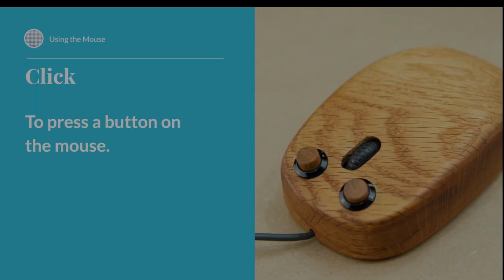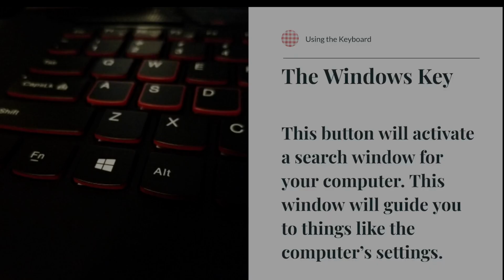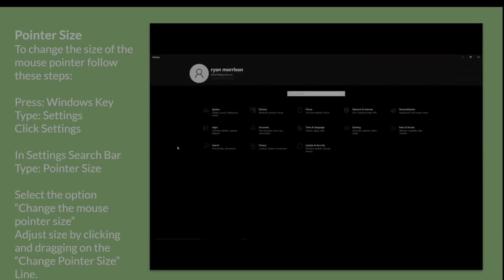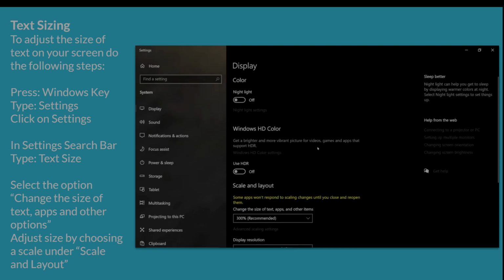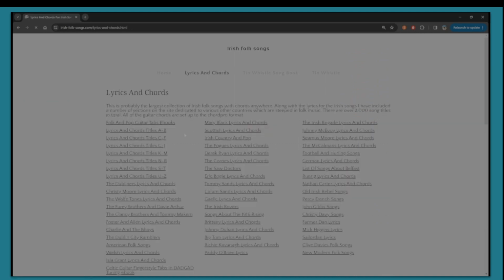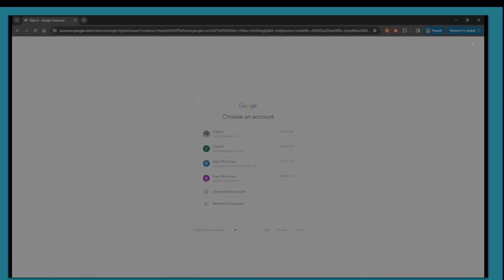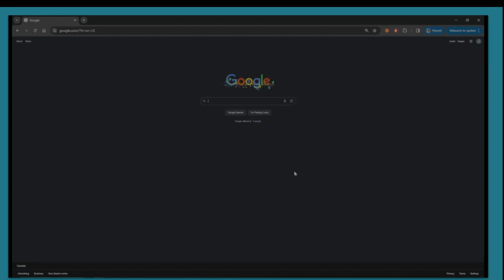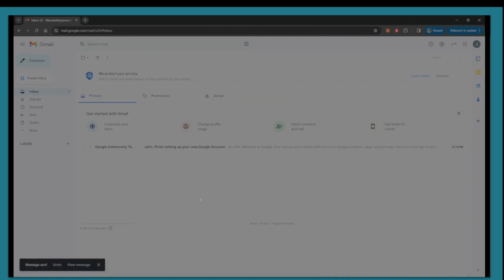Using a Computer - Common Terms - Helpful Accessibility Features - What to do with a Computer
Hello!
 This video was made as a part of a Praxis Project in my 2023 Adult Education Class on Social Change at the University of the Fraser Valley.
My professor for this class, Amea Wilbur, Ed.D. has taught several philosophies around social change, most notably the Praxis approach and other elements that have influenced the creation of this project.

I hope that this video can help someone who would find learning things like: 0:42 How to use a mouse and keyboard
1:23 How to double-click
2:43 How to use multiple keys such as CTRL + P
1:59 & 2:43 How to highlight text, copy text, paste text
3:38 How to resize the mouse pointer
4:57 How to increase the size of text on the screen
6:04 How to use Google to search for something that you find interesting
7:08 How to use YouTube to look up how to play a song and then how to play that song on the piano
8:40 How to sign up for an email account
11:13 How to use that email account to send a photo to a friend or family member